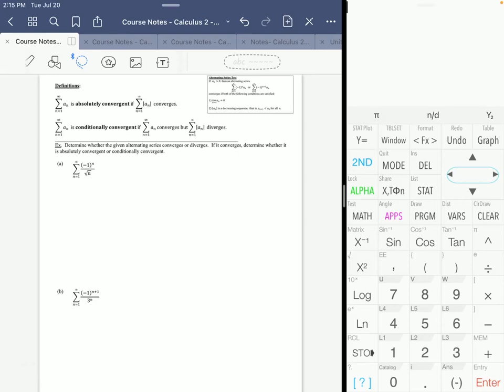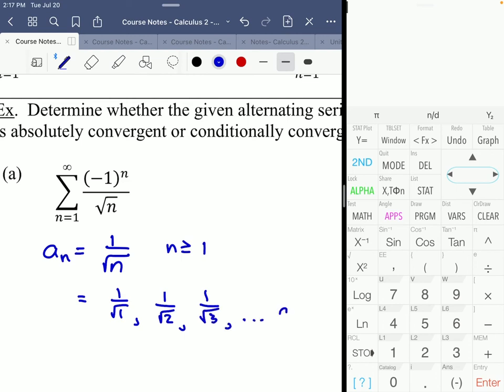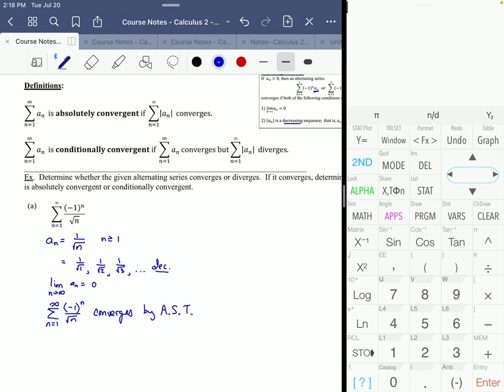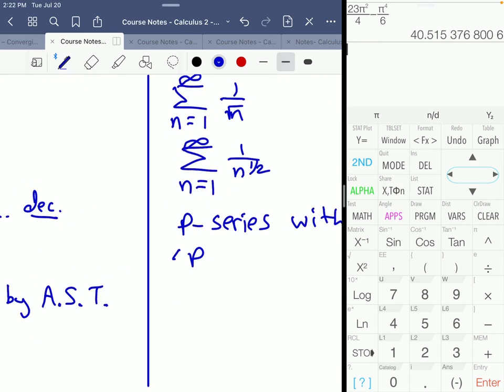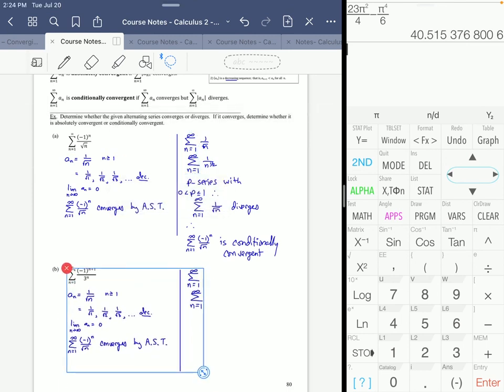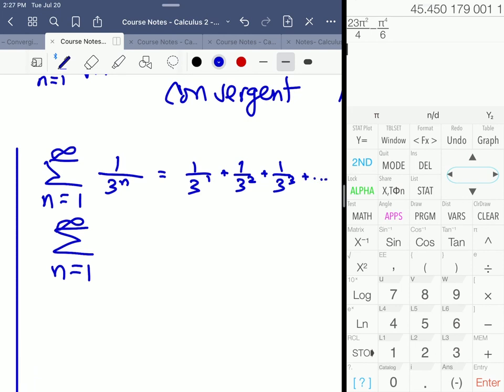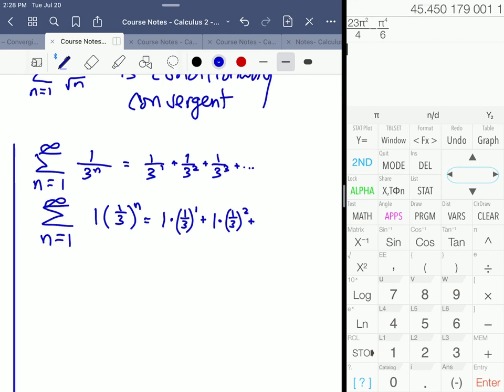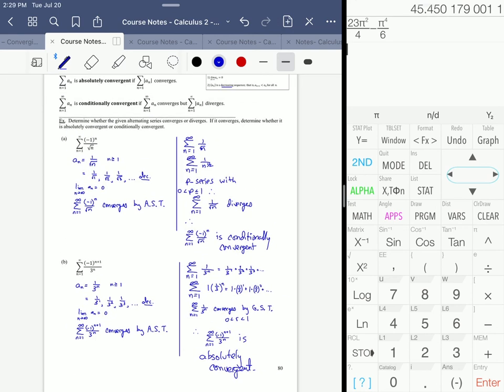Calc 2 Notes 3.2.3 p80 ONLINE